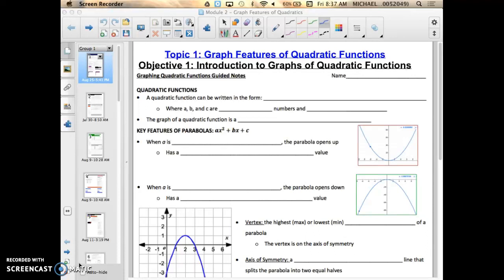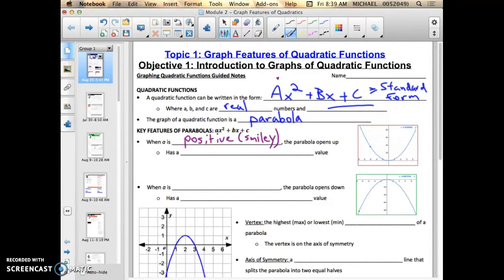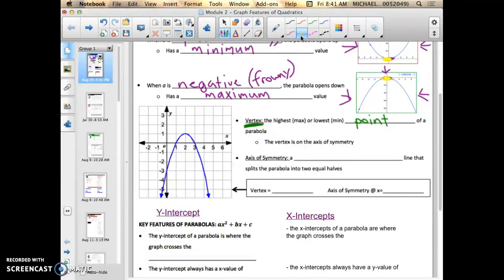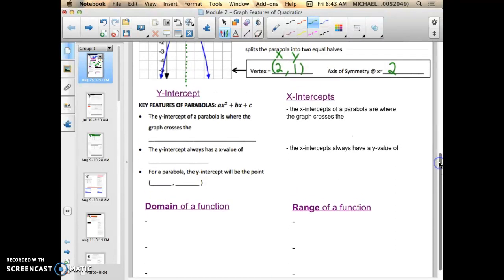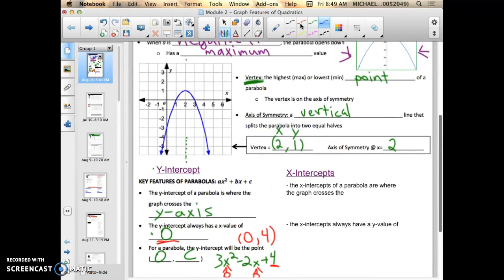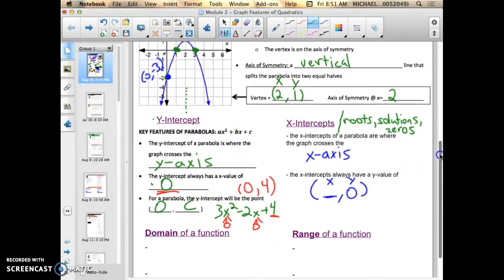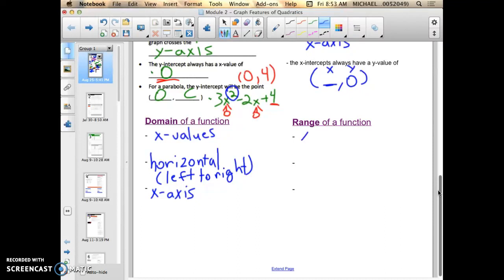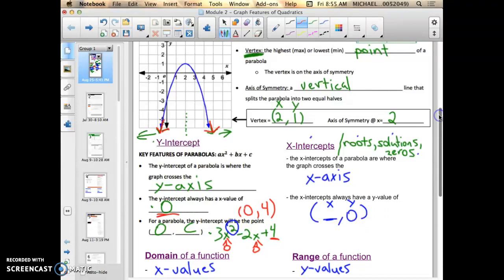Module 2 - Introduction to Graphs of Quadratic Functions